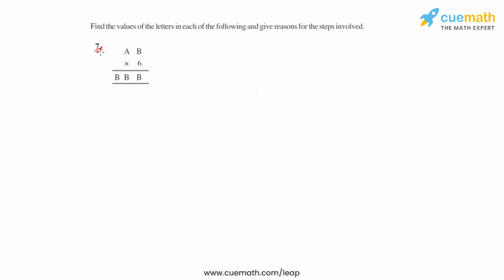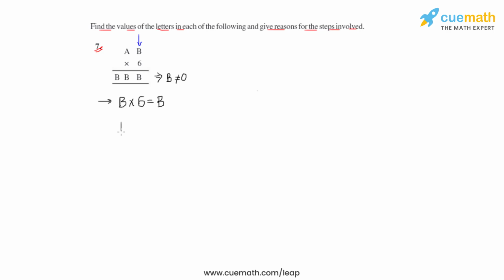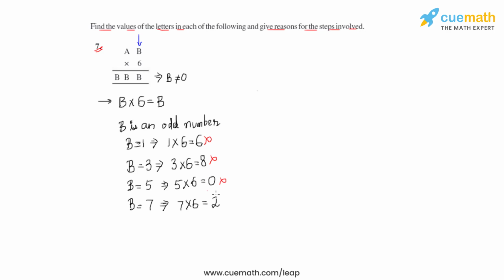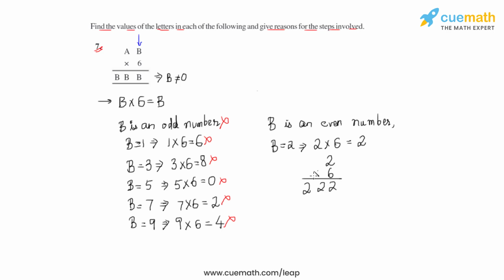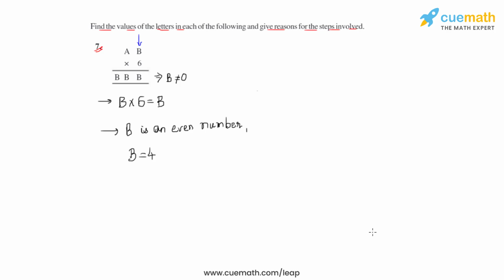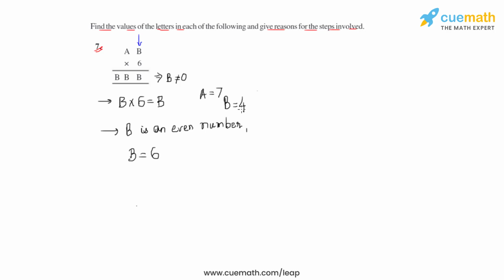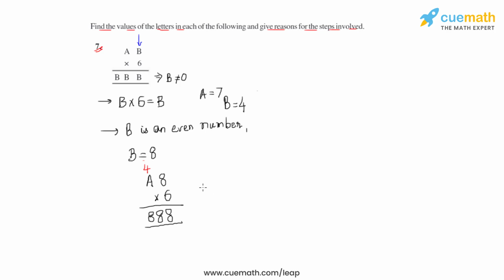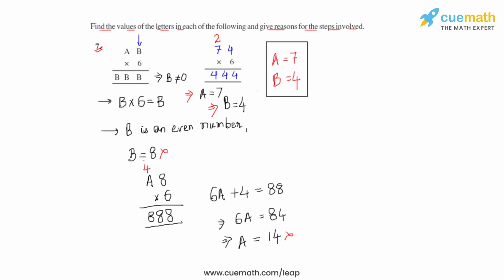Class 8 Chapter 16 Ex 16.1 Q 7 Playing with Numbers Maths NCERT CBSE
This video covers NCERT Class 8  Maths Chapter 16 Exercise 16.1 Q7 (Playing with Numbers)

To download pdf of all text solutions for this chapter click here NOW